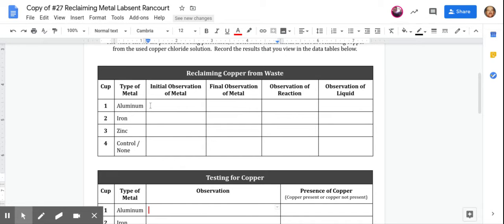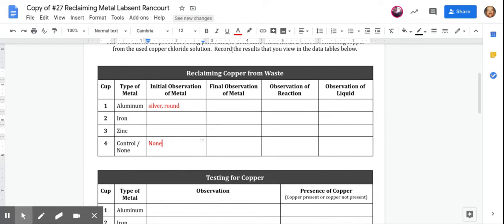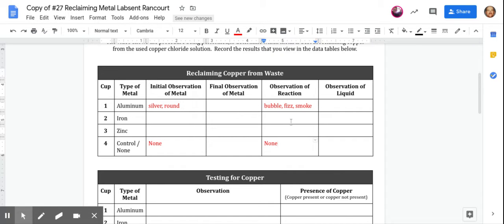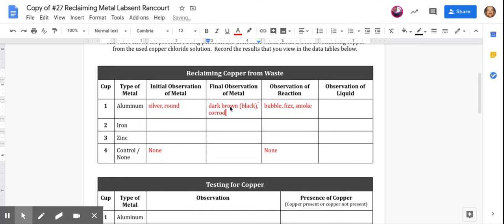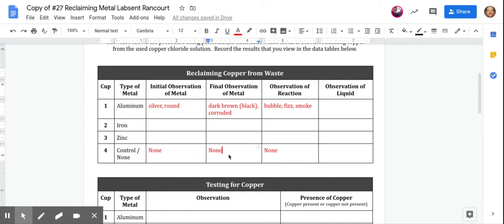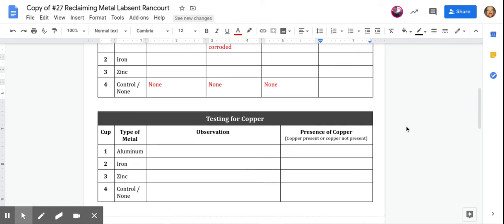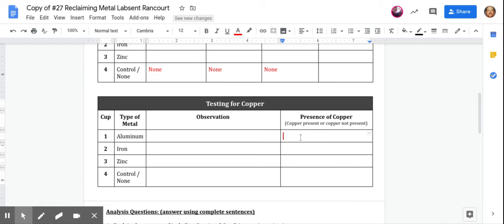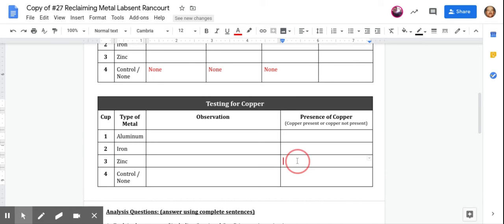Copy of #27 Reclaiming Metal Labsent Rancourt - Google Docs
April 17th E Learning HOW TO VIDEO